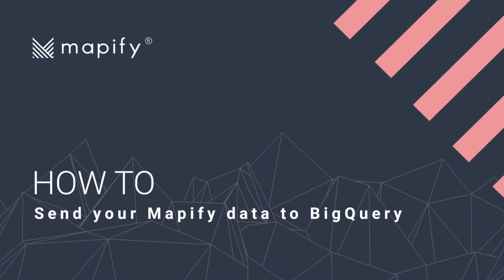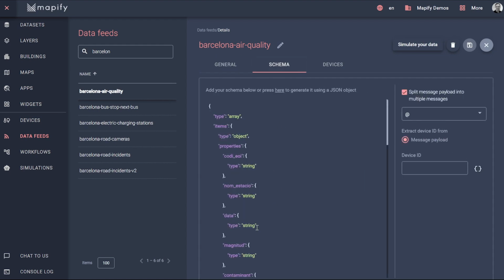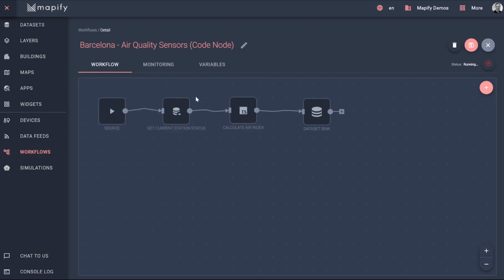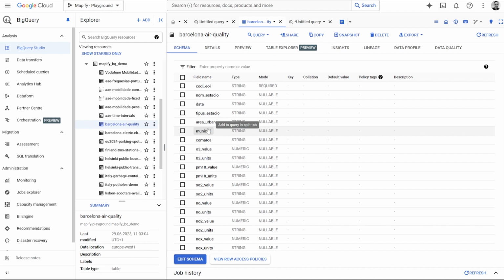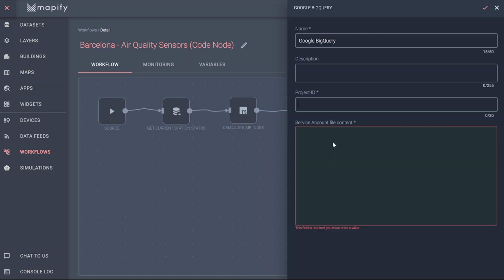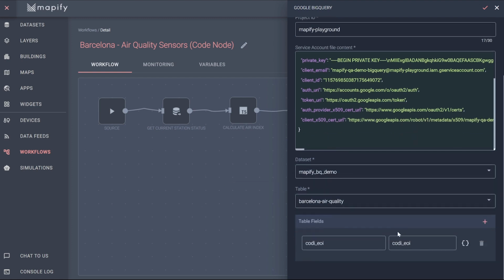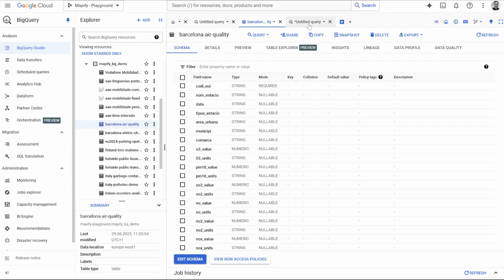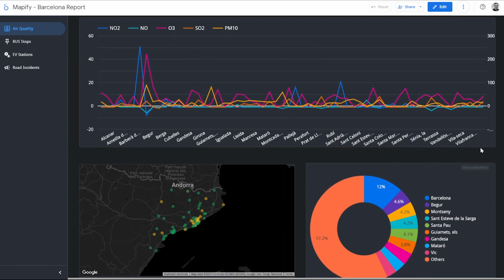How To Send your Mapify data to BigQuery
In this tutorial, you’ll learn how to use Mapify to send your data to Google BigQuery for advanced analysis. We’ll start by integrating air quality data from Catalonia’s Open Data API using a Data Feed, setting up a Workflow to process and store it in a Dataset, and finally, configuring Mapify to export this data seamlessly to BigQuery.